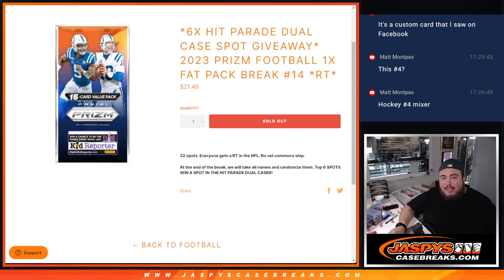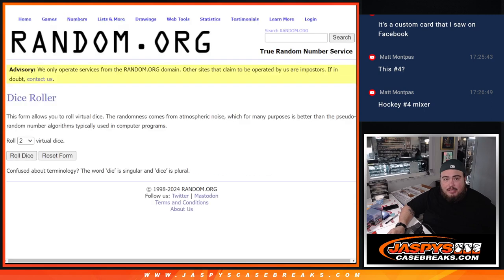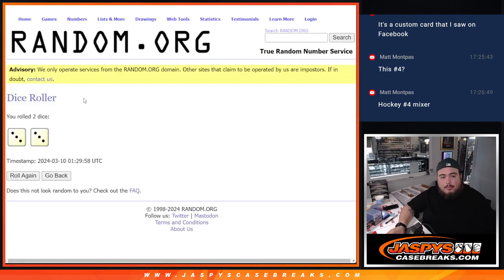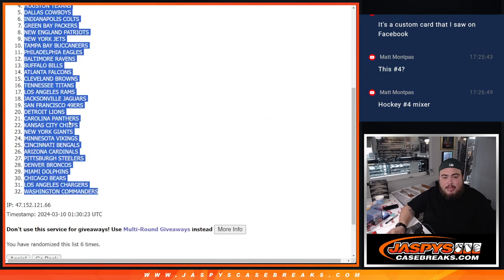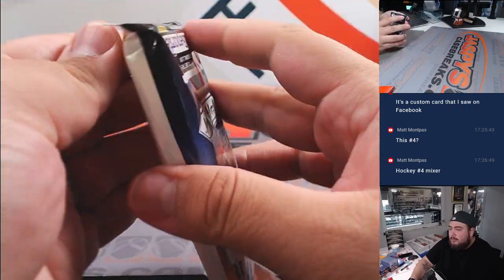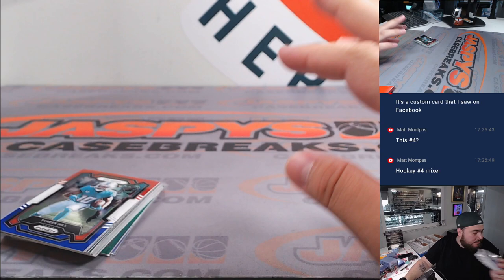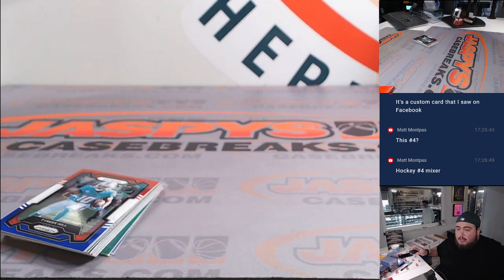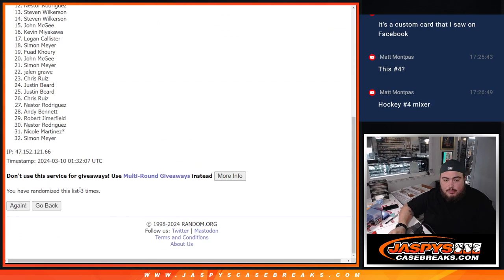Sat. 3/9/24 - *6x HIT PARADE DUAL CASE SPOT GIVEAWAY* 2023 Prizm Football 1x Fat Pack #14 *RT*